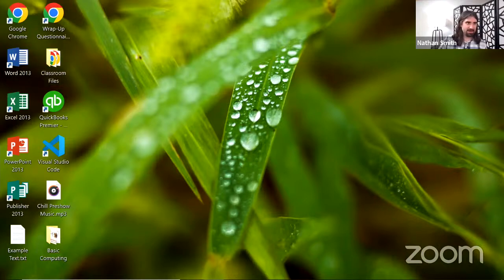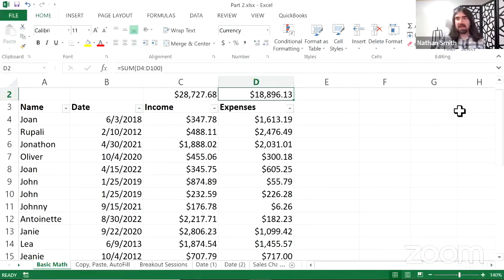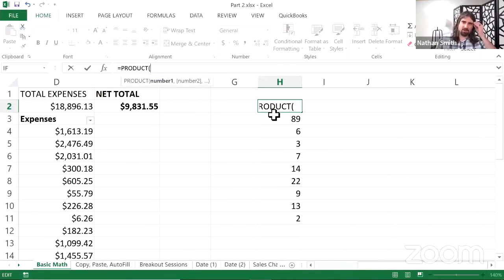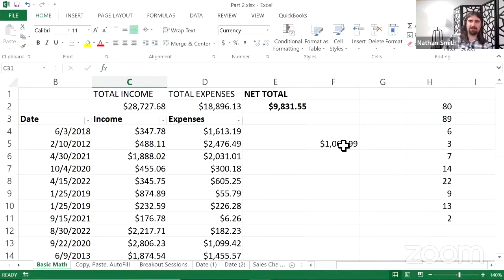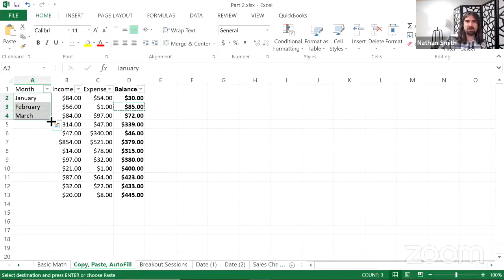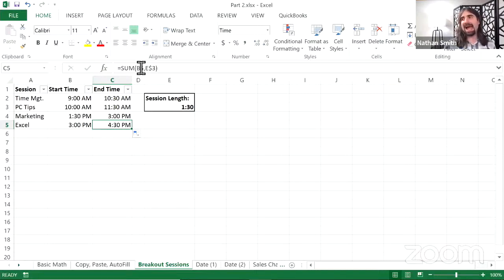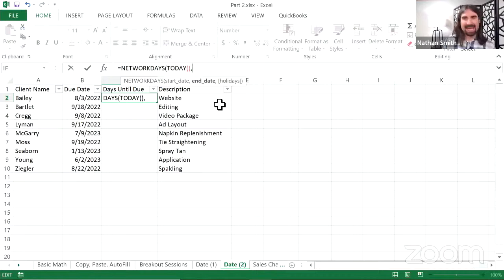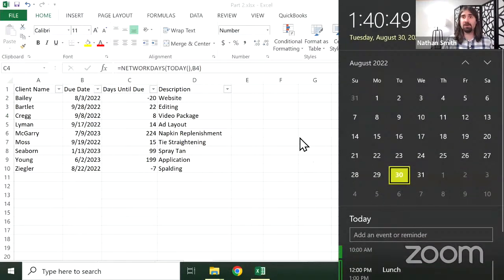Microsoft Excel: Part 2 [Technology Class]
Knowing just the basics of Excel can make a huge difference in your day-to-day work (as well as your job prospects)! But beyond the basics, Excel offers a whole host of useful tools to make your data easy to manage—and easy to understand! Then join us for Parts 3 and 4 on Wednesday and Thursday!